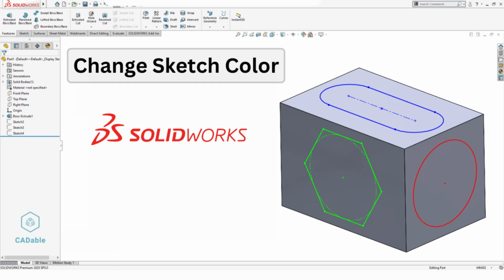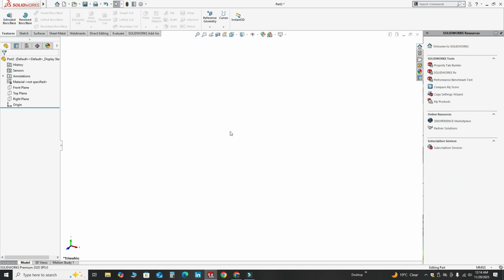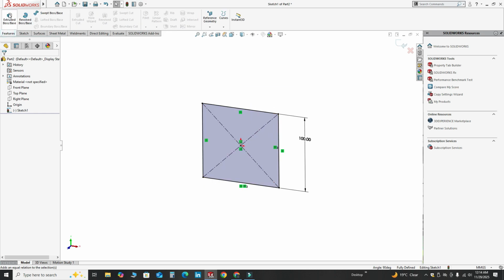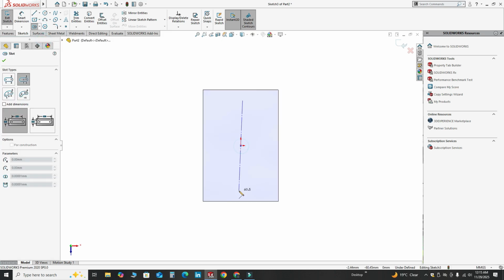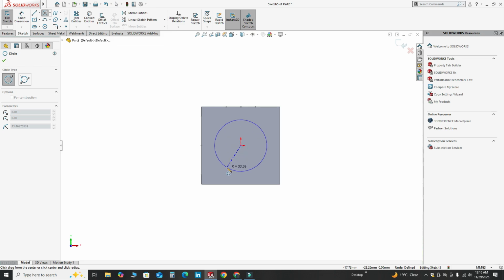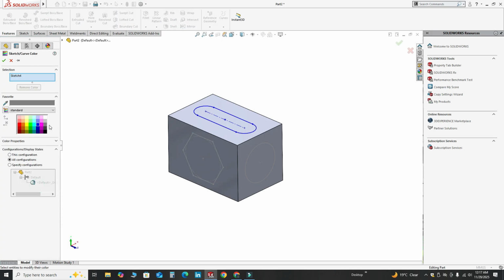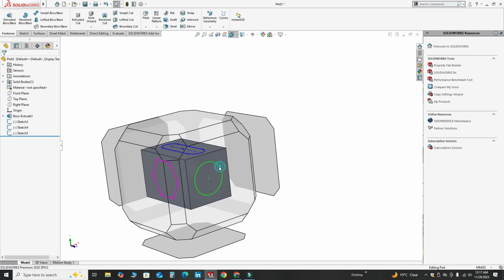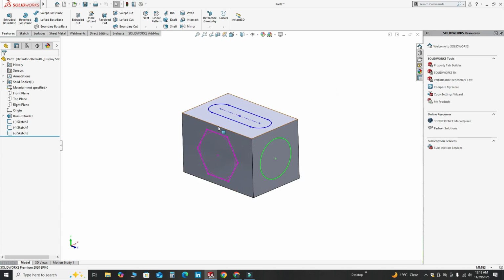How to Change Sketch Color in Solidworks - Change Sketch Color - CADable - CADable tutorials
Hi friends welcome back to CADable. This is Engr. Ibrahim Omer and in todays tutorial we will learn how to change sketch color in Solidworks. First we will draw a cube and then will create 3 separate sketches and in the end we will change the color of each sketch.

Chapters of the tutorial:

0:00 - Introduction
0:15 - SolidWorks user interface
0:41 - Creating a cube
1:23 - Creating three sketches (slot, hexagon, circle)
2:17 - Changing sketch color
3:56 - An important message
4:24 - Conclusion